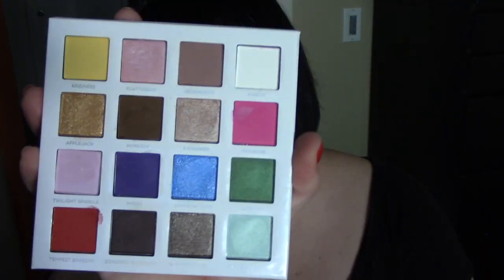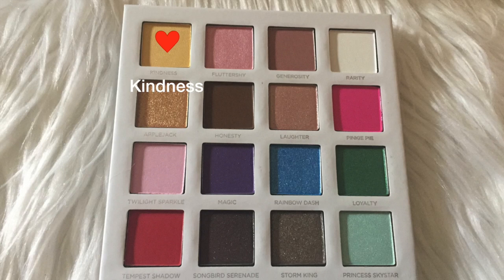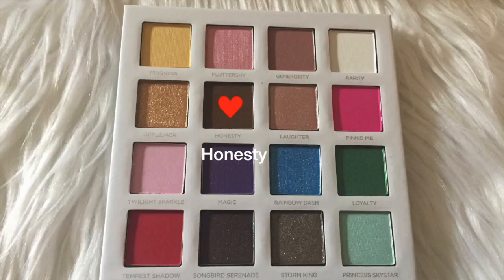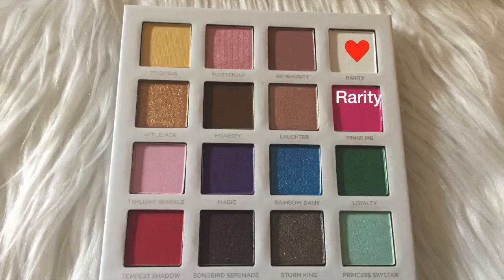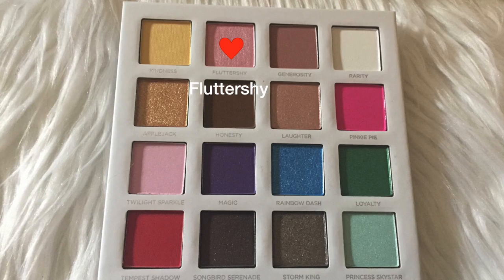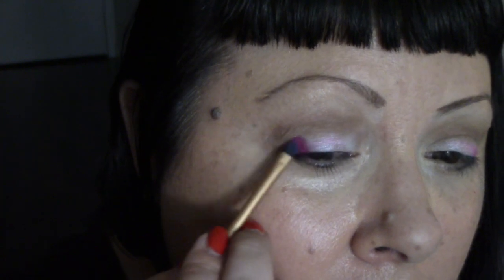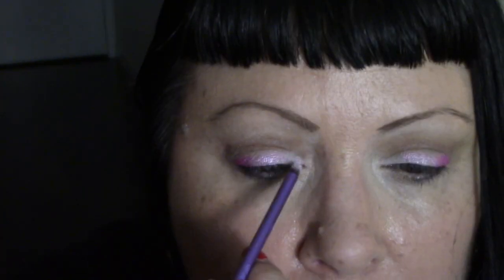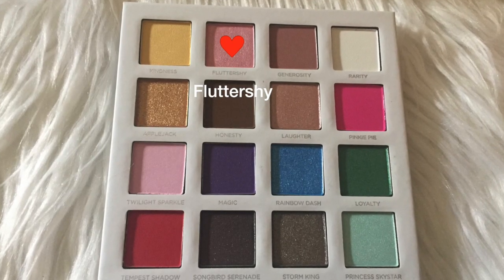PUR Cosmetics My Little Pony Eye Palette: First Impressions and PINK eye GRWM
This is a first impressions and focus on pinks in the PUR Cosmetics My Little Pony Movie eye palette. It's SO fun, and if this palette speaks to you, I'd pick it up for sure. It's limited edition, and I'm not sure how long it will be around.

It's only $29, and it's a really decent mix of brights and neutrals. You can definitely do more muted/neutral looks with this if you want to, and the neutrals are great balance to all of the colors, especially for blending and building a crease.

What do you think about this palette? And, did you grow up watching My Little Pony?